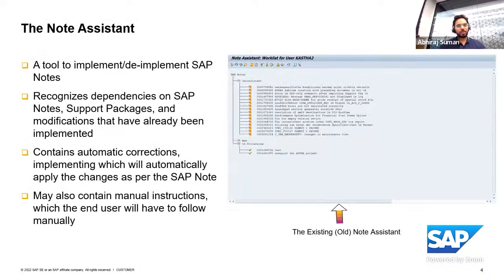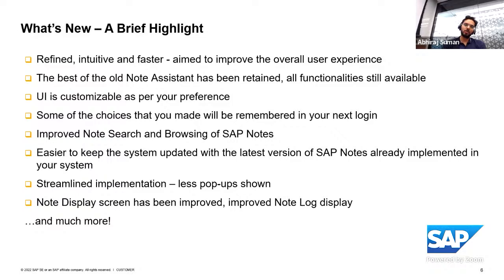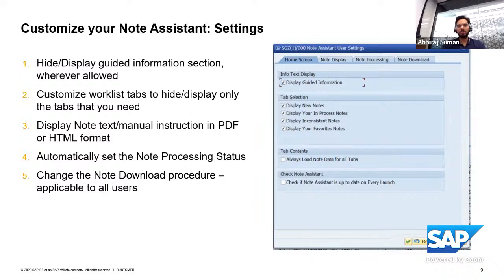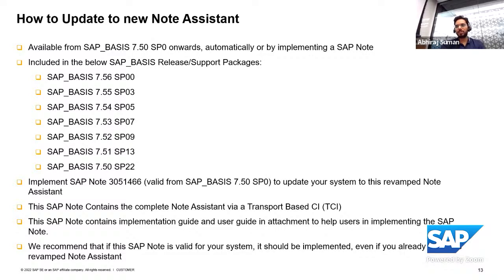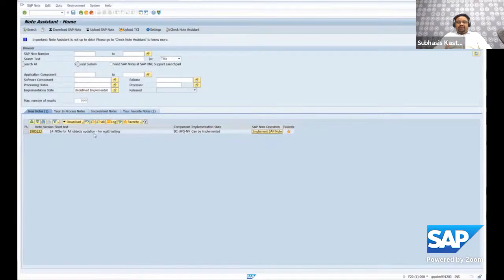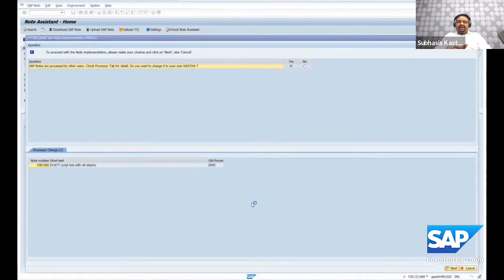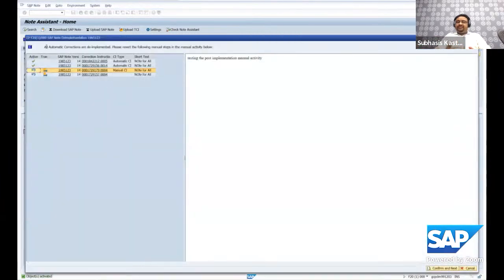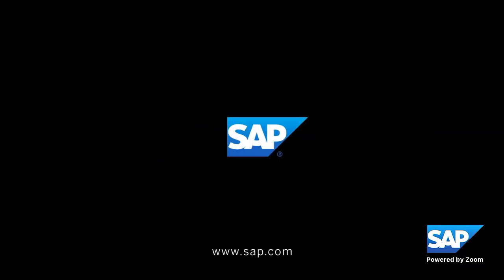SAP CLM Webcast Series: Note Assistant Made Easy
On a regular basis, we spotlight various aspects of Cloud Lifecycle Management. In the upcoming session we will talk about the Note Assistant tool. Join this session to familiarize yourself with the Note Assistant tool which is aimed to improve the overall user experience. Now it is more refined, intuitive and faster. Whether you want to implement Notes to fix critical bugs in your application or perform regular housekeeping and maintenance of the Notes already implemented, the revamped Note Assistant makes your regular activities easier.
New to Note Assistant tool? Check the resources to get started